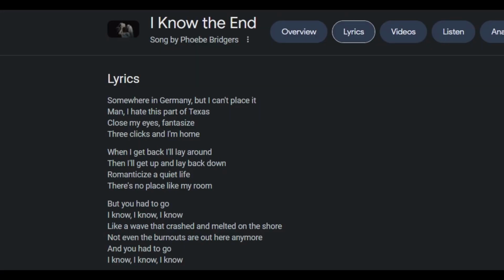The Wastelands: Effective Worldbuilding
This video essay explores how Stephen King's third "Dark Tower," "The Waste Lands," effectively uses worldbuilding not just as a quirk, but as an essential tool for telling its story.